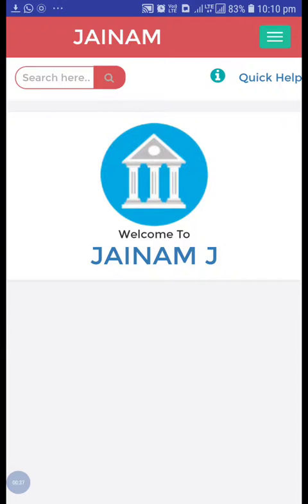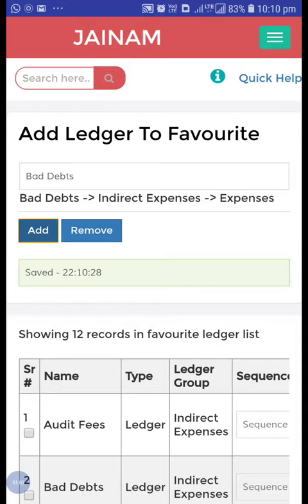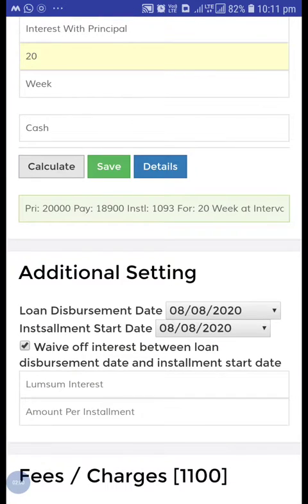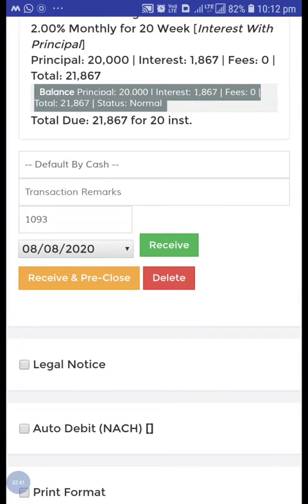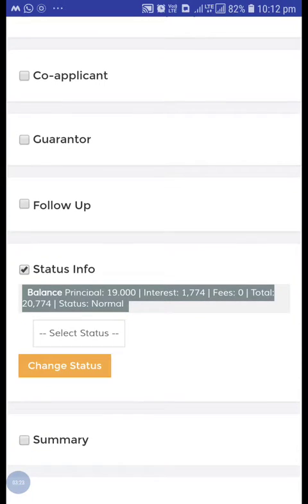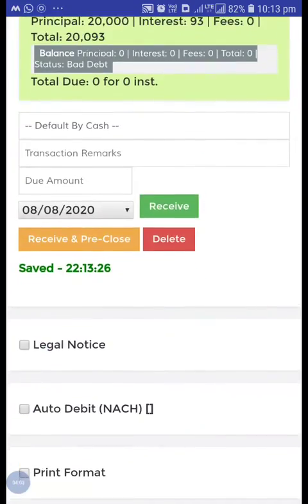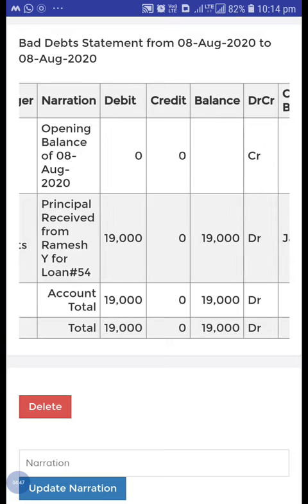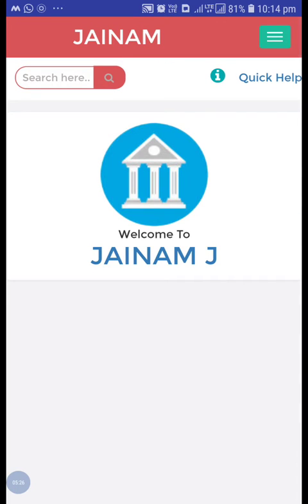How to Edit Loans & Track Installments in Jainam Software | Complete Step-by-Step Guide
Learn how to edit loan entries, manage principal and interest, and track installments efficiently using Jainam Software – the ultimate Loan Management & Loan Origination System for NBFCs, banks, and financial institutions.

In this video tutorial, you will learn how to:
✅ Edit customer loan entries
✅ Track principal and interest payments
✅ Manage installment schedules
✅ Update account status and recoverable amounts
✅ Use business summaries and status reports effectively

Jainam Software automates loan and deposit processes with digital banking APIs, helping you save time, reduce errors, and manage your financial operations seamlessly.

💡 Perfect for NBFCs, banks, and fintech startups looking for an all-in-one loan management solution.